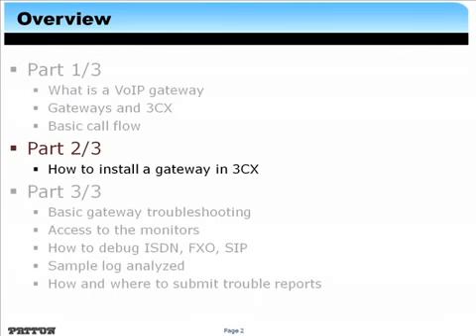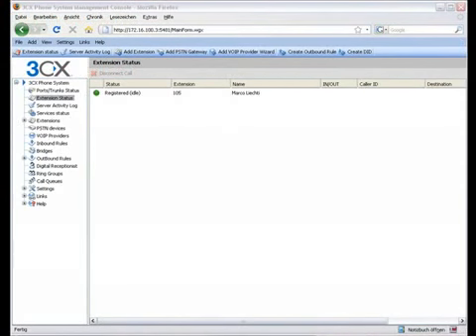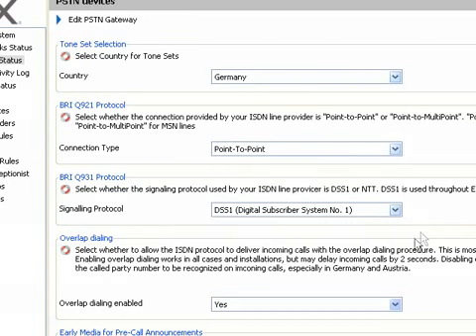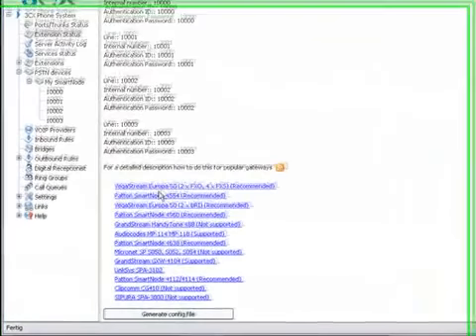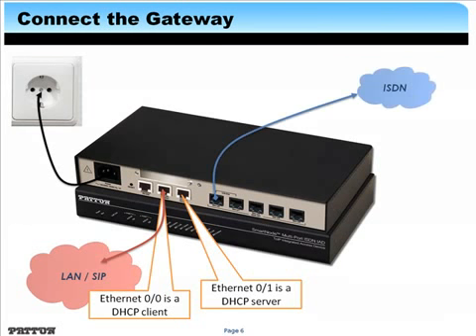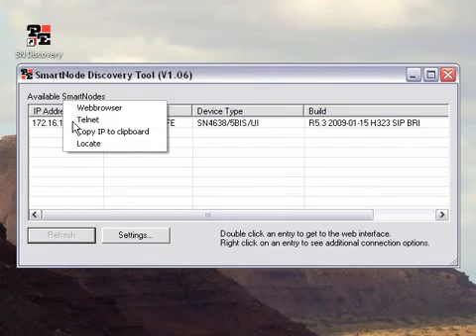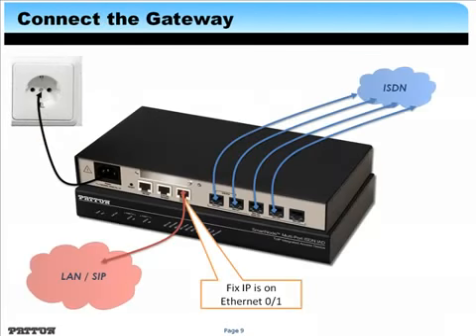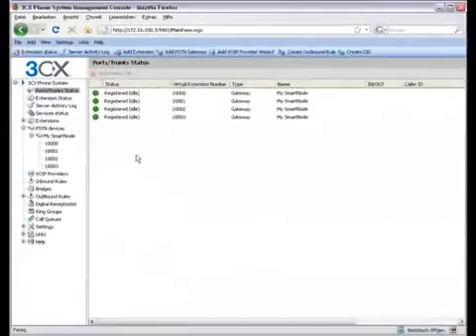3CX VoIP Nugget Working with VoIP gateways, part 2